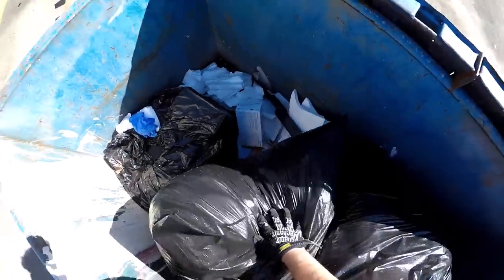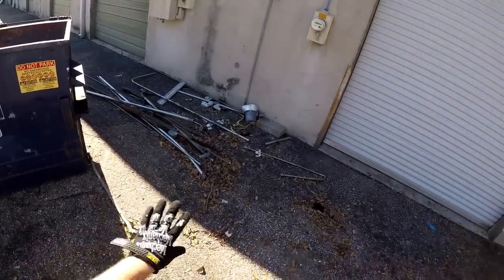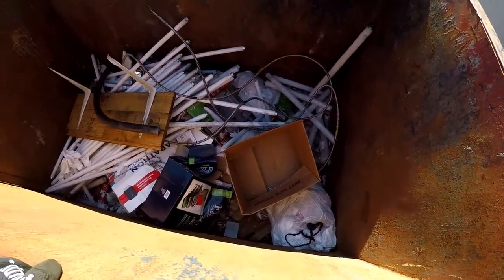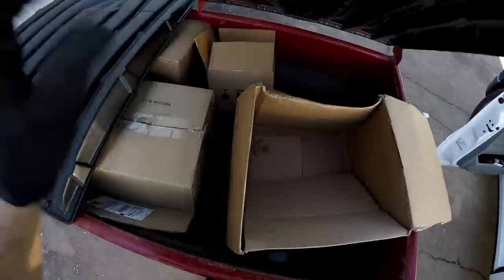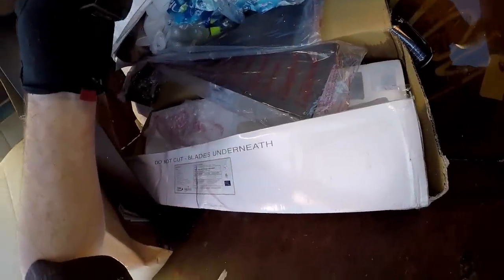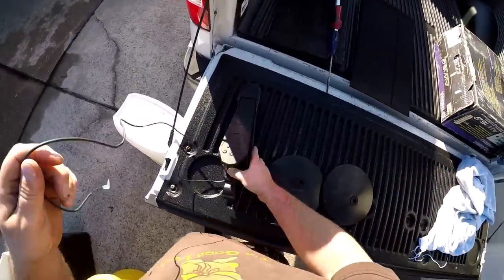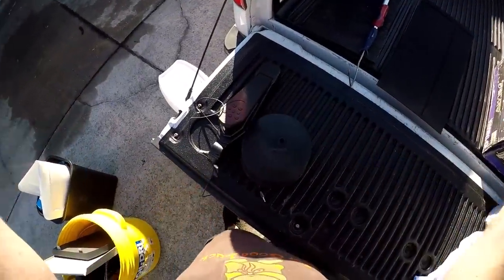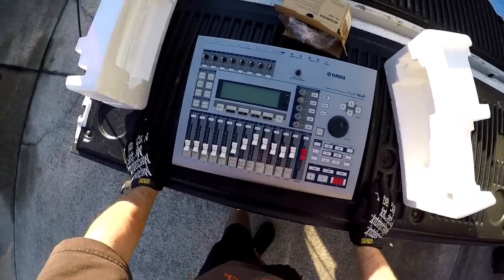Dumpster Diving 24 (Gettin Down On The Ones & Twos!)